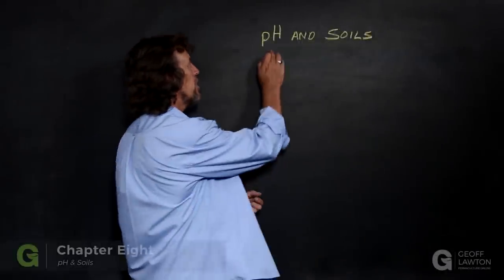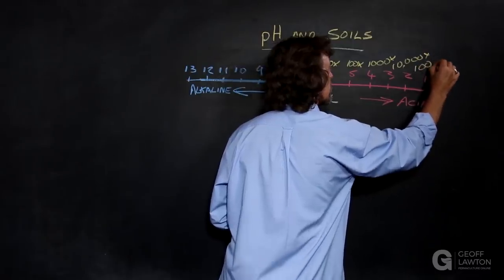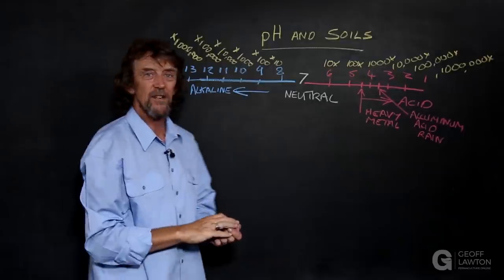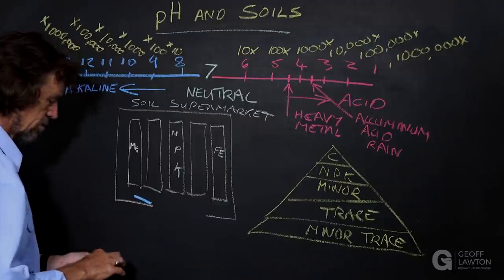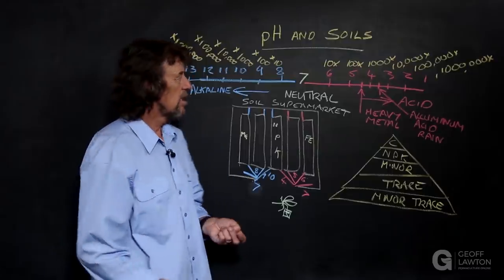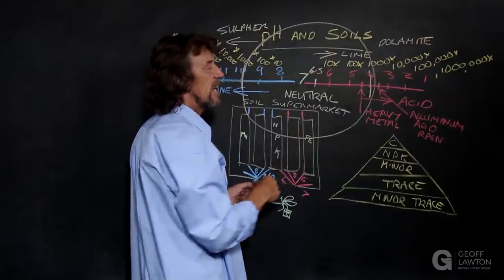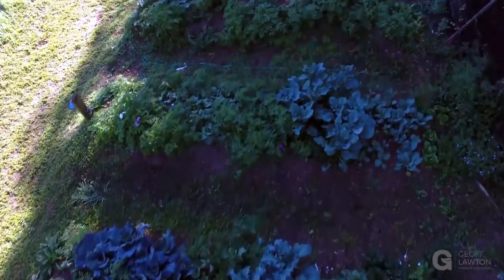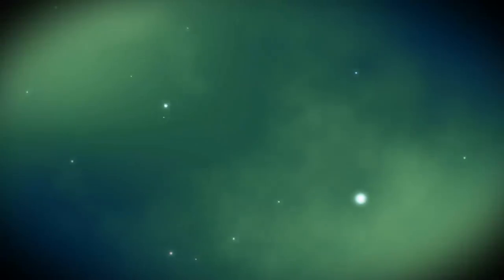Primary Nutrients for Plants [PDC Preview]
This video is pulled from Geoff's Online Permaculture Design Course. To learn more watch the free 4-Part Permaculture Masterclass Series or join Geoff's Online Permaculture Design course

Brief Overview

The three main primary nutrients for plants are the familiar NPK: Nitrogen, phosphate, and potassium. These can all be sourced naturally.

Nitrogen comes from trees and plants that have bacterial colonies on their roots that fix nitrogen into the soil. With annuals, we simply wait for the plants to die, and the roots release the nitrogen into the soil, but with perennials, we have the potential of adjusting this cycle. The basics of adjusting this cycle are that nodules on the roots provide nitrogen in exchange for starch produced from photosynthesis. Then, using techniques like pollarding and coppicing, which cause a self-pruning of the root system, the plants naturally provide nitrogen in the soil, as well as other useful functions like high-quality mulch from chop-and-drop pruning and forage/food.

Phosphate is said to be deficient worldwide, but it is also something that can be supplied easily and naturally. Bird manure is very rich in phosphate, so poultry and abundant wild birds can provide it. There are also certain trees—palms and casuarina–that fix phosphate into the soil, much like nitrogen-fixing plants do nitrogen. The difference here is that it’s a fungal relationship with the roots rather than a bacterial one. Nevertheless, the exchange is similar, and that means that the detritus from these trees is also rich in phosphate.

Potassium is much easier. It is present in all green material, so just by making sure that green organic matter has a place in the garden system, potassium levels should be sufficient.

Otherwise, seagrass and residue from fish, specially processed seawater and rock dust add lots of minerals to the soil. Livestock can also be fed mineral supplements as part of their health routine, and it will come through in their manure. For that matter, composting systems and vermiculture also provide an abundance of minerals for quality soil.

Key Takeaways

- The main primary nutrients for soil are nitrogen, phosphate, and potassium: NPK.

- Nitrogen comes from trees and plants that have bacterial colonies on their roots, exchanging nitrogen for starches from photosynthesis.

- Phosphate comes from either bird manure or plants that have a similar exchange as nitrogen-fixing trees, but this time with phosphate-fixing fungi.

- Potassium is present in all green organic material.

- Other sources of minerals include seagrasses, specially processed seawater, livestock manure, and compost/vermiculture systems.

► Sign up for our newsletter and the Permaculture Circle—Geoff's curated collection of 100+ free videos